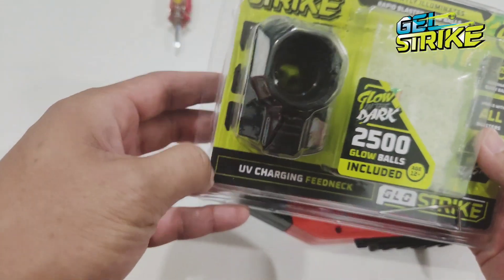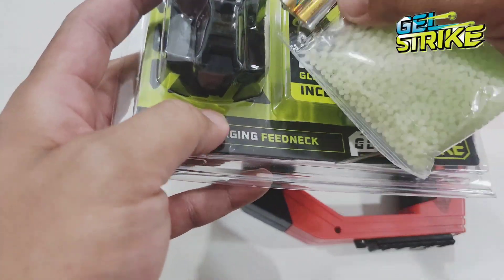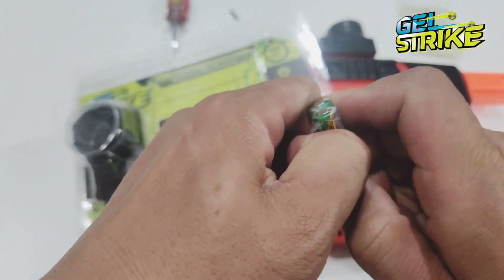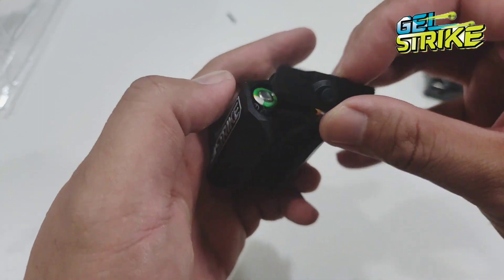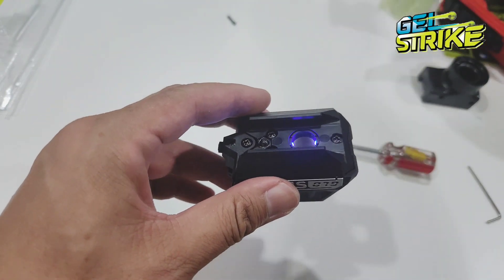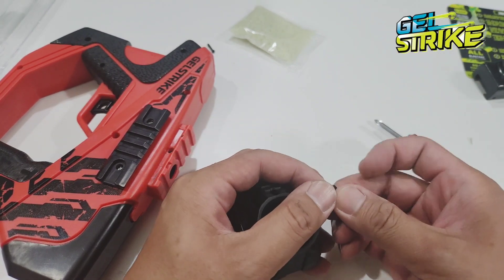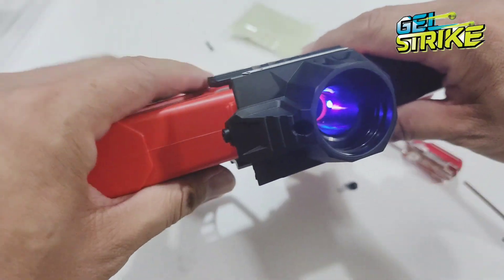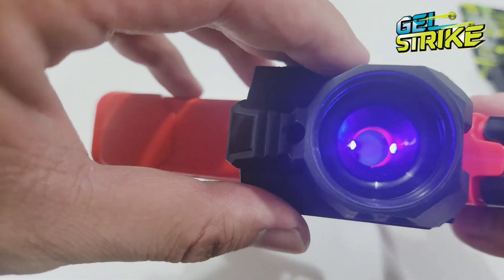How to fix your GelStrike UV Glow In The Dark attachment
Quick intro on UV attachment